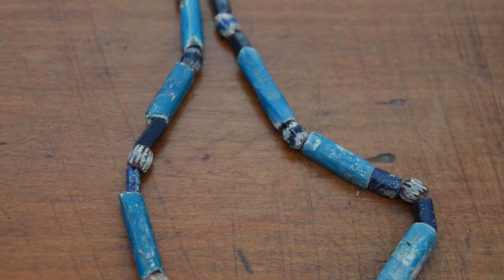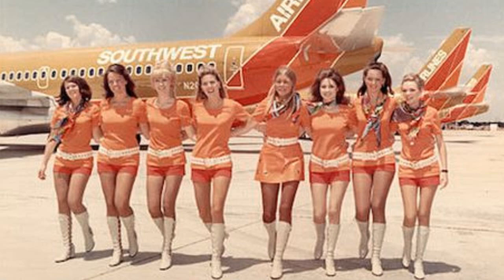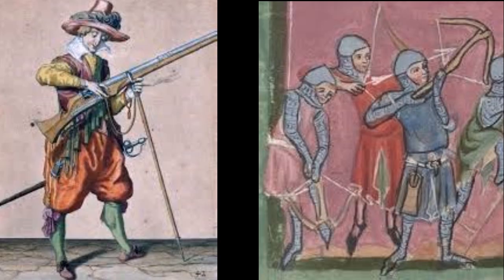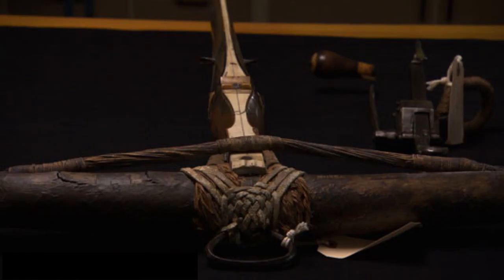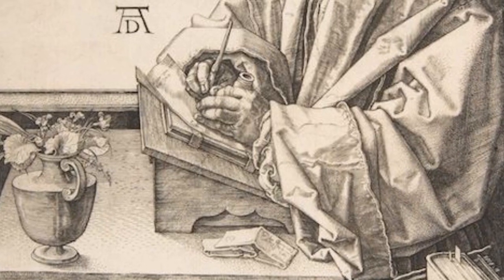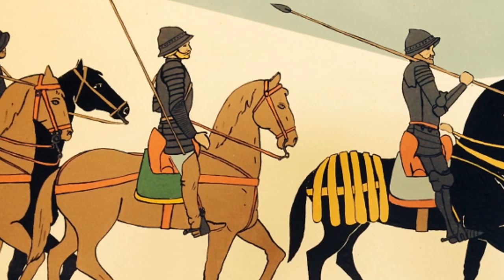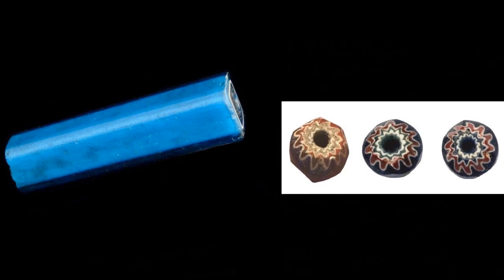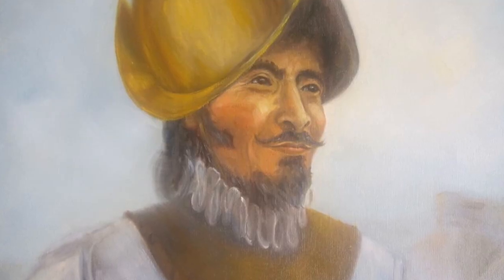Coronado Series: How Archaeologists Tell Time With Artifacts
How do archaeologists tell time?

For example, how do we know when we have a Vazquez de Coronado site rather than a site related to someone else?
How can we be sure that the artifacts said to be indicative of 1540, are, in fact so?

An effective way to explain this is to compare what we're finding to a modern example. Most people are aware of the change in can tops/ pop tops, and by looking at the changes through recent history in the character of pop tops it is possible to see the progression through time that allows us to know precisely the date span during which that can or pop-top was manufactured.

The same kind of distinction can be easily made between 1970 and 1870 in the types of clothing that people wore. No one would confuse the 1970s leisure suit or go-go boots and hot pants with the more conservative attire of the Victorian age in the 1870s. This is how we see change in archaeological terms. Trends leave physical and material residues, or evidence.

The same type of changes occurred in and since the Early Modern period when Coronado passed through our region. For example, in 1540, the beginning of the Renaissance period, crossbows were on their way out. They were being replaced with more efficient and modern weapons.  While crossbows were used on the Coronado expedition, experts have noted that they were obsolete by the time the expedition ended. People may have used them for a while after, but not after the turn of the century for sure, which is the next time anyone of note entered southern Arizona.

We know crossbows were used on the Coronado expedition because we see crossbows listed on the muster roll. Moreover, the distinctive arrow or bolt heads have been found on every verified Coronado site in New Mexico and Texas. But after this expedition they were no longer in widespread use and were not used after the turn of the century; therefore, we should not find crossbow bolt heads in later sites.

No other official large-scale expeditions are known to have come through Arizona, before Coronado or after, that is, until 1692 when Spanish soldiers and Father Kino, began entering the area. In neighboring New Mexico this clarity of the issue is confused by the fact that shortly after Coronado and before the turn of the 17th century several expeditions traveled along the Rio Grande which makes it sometimes difficult to distinguish Coronado from other later 16th-century Spaniards. In southern Arizona we do not have that issue, because no other official expeditions occurred here.

Only official expeditions were allowed by the king of Spain. Evidence from this site indicates that this was a huge group people passing through, consistent with documentary sources. Judging from what has been found it was also a well-funded expedition, and so there is no doubt it was an official expedition.

As noted, this is the only large expedition of the time in this area. Three notable smaller trips are considered scouting parties by historians, and thus earlier extensions of Coronado’s expedition. Fray Marcos de Niza the year before was part of a much smaller group, and without the weapons, horses, and pack animals of the 1540 expedition. Melchior Diaz was sent north through this area to verify the findings of Fray Marcos, but his party was also small, as was his journey to the Colorado River. Each of these would have left a much lighter imprint, with fewer artifacts covering a much smaller area.

In this video I have discussed how the physical traces a group leaves behind will reflect a specific period of time. A fair degree of precision can result from the careful study of artifacts from a site and matching them to the period in which they were made and used. For the Coronado Expedition, there were a number of items that were specific to the time of the journey and that do not occur later in time. One of these is the copper crossbow bolt head. Finding these bolt heads, and other equally diagnostic or characteristic artifacts, in considerable quantities, is proof that the 1540 expedition was at this site, for a significant encounter. These cannot be accounted for by any other identifiable process. The sheer preponderance and consistency of the artifact assemblage and the spatial array of the evidence at this sizable archaeological site is solid evidence of a substantial mid-16th century presence, and that would be Coronado.